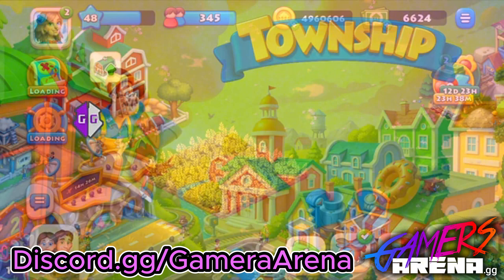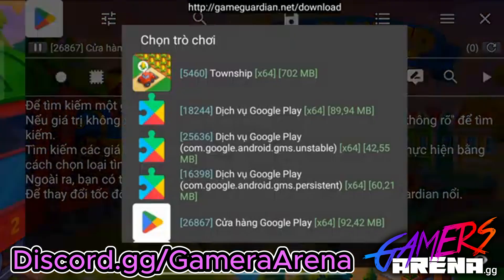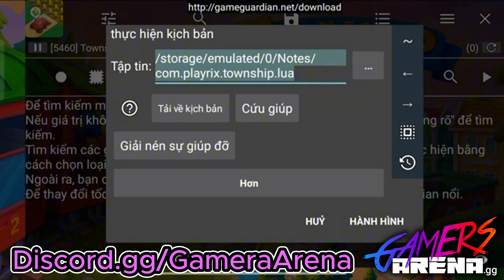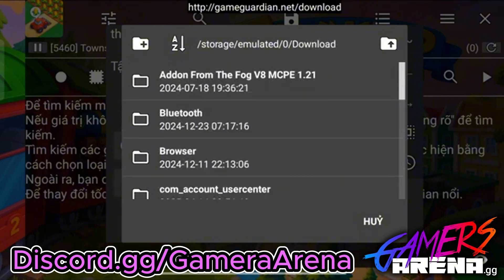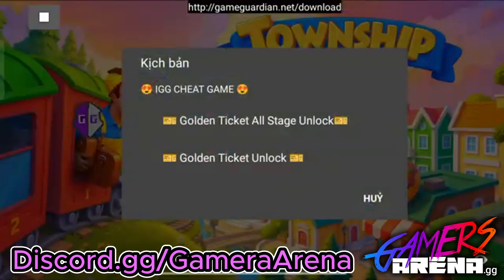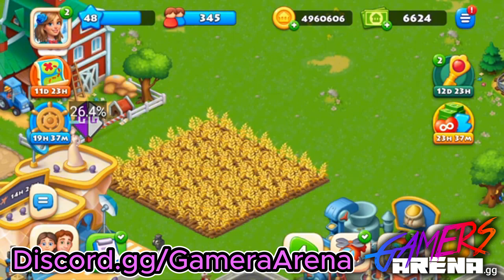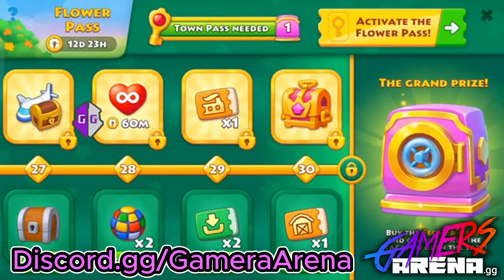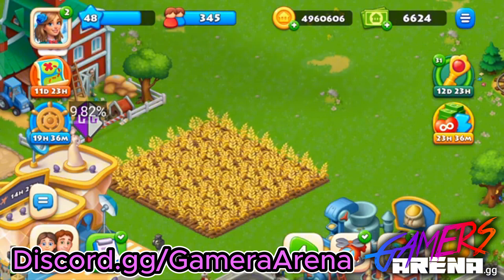Township Golden Ticket Flower Pass – Unlock Download Script GameGuardian & Nox Emulator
🔥 Unlock the Golden Ticket & Flower Pass for FREE in Township using this working script!

✅ Supports:

GameGuardian

Nox Player Emulator (Windows PC)

English Version of Township

Install GameGuardian inside the emulator

Install Township (English version)

Load the script in GameGuardian

Run the game and follow the steps in the video

Enjoy your Free Golden Ticket + Flower Pass! 🌻🏆